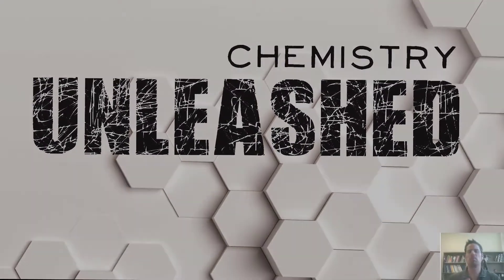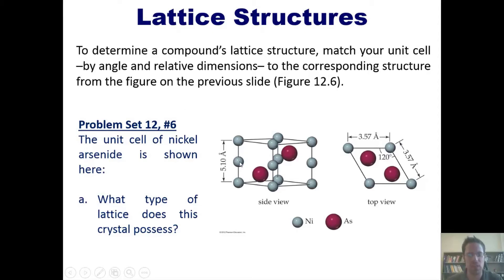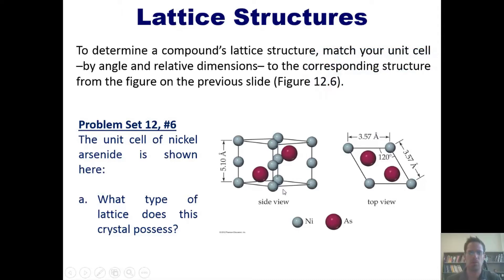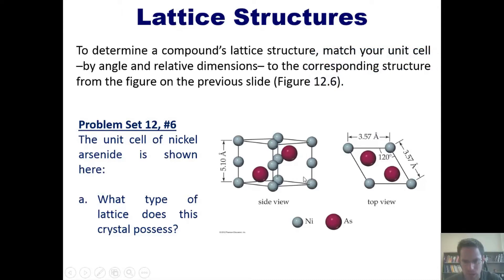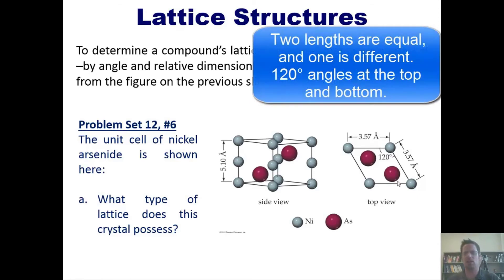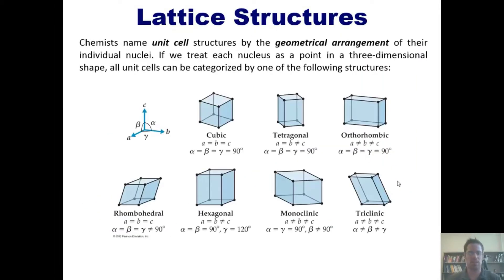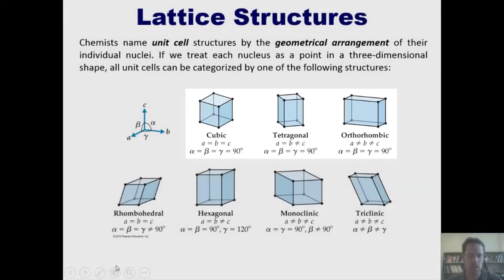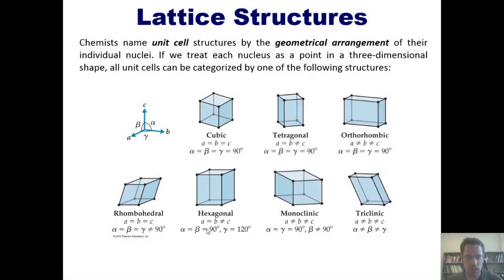Chapter 12 – Part 4: Lattice Structure from Unit Cells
In this video I’ll show you how to determine a compound’s lattice structure from its unit cell.